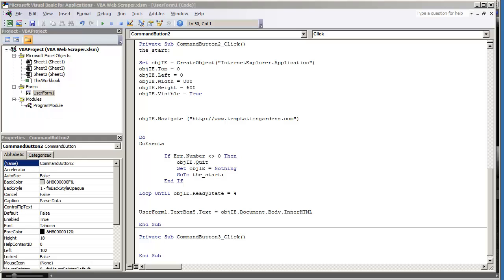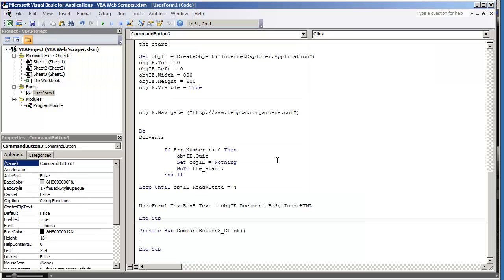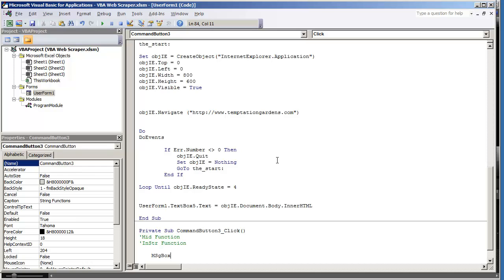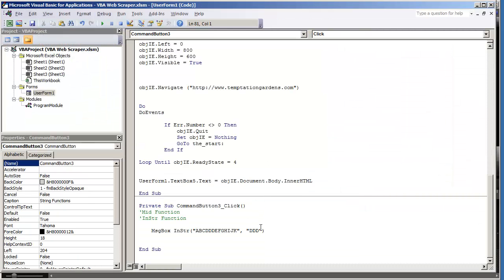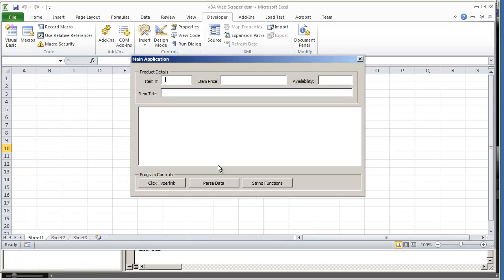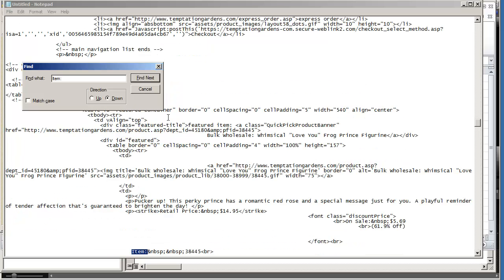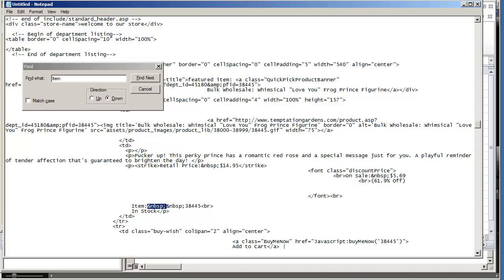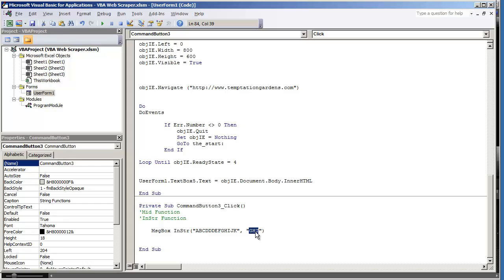Web Scraper VBA Application 1 15 Parsing HTML Source Code Instr String Function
- MICROSOFT EXCEL VBA AND MACROS FOR BEGINNERS